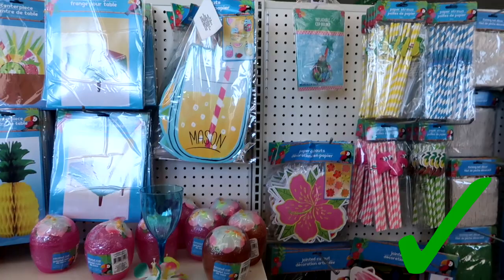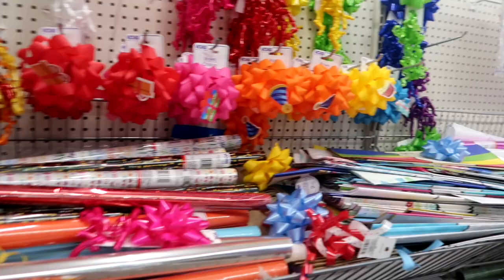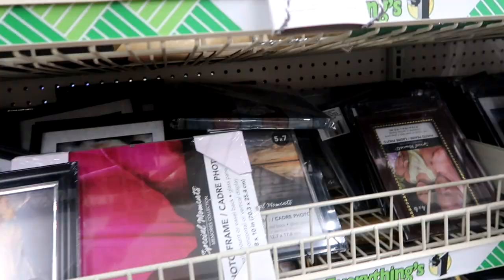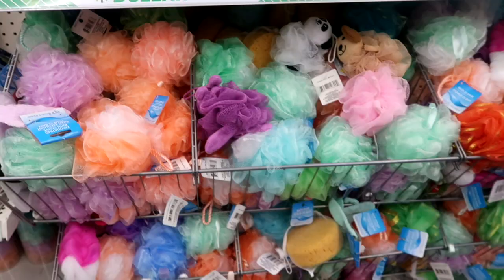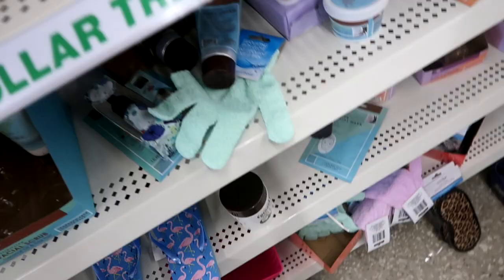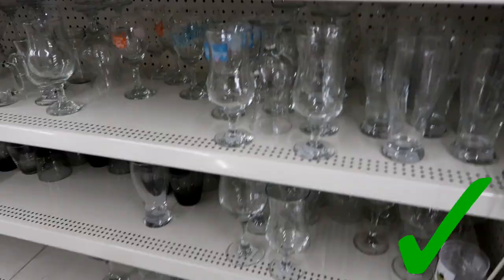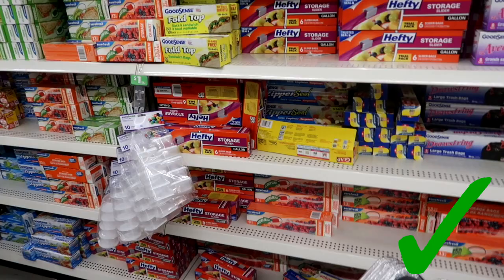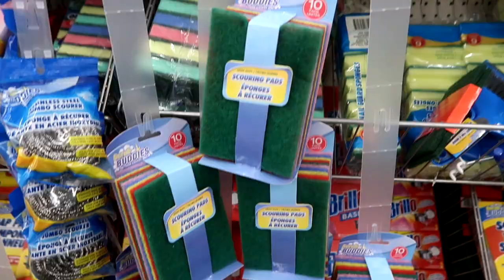Things You Should and Shouldn't Buy at Dollar Tree 🔴 Dollar Tree Best and Worst Products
Today's video is things you should and shouldn't buy at dollar tree.  I hope you enjoy this Dollar Tree best and worst products.

WRITE ME!